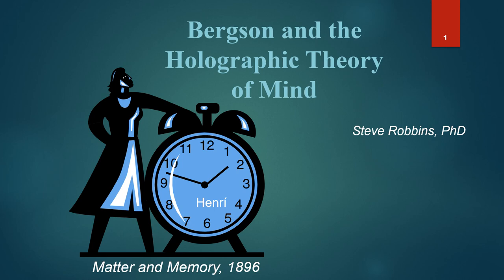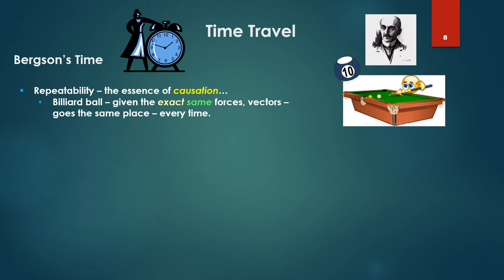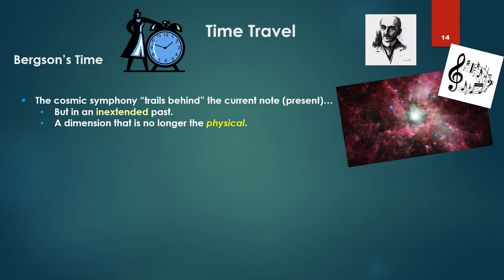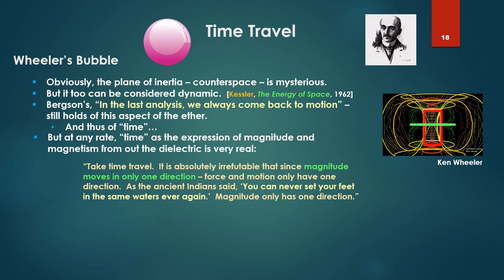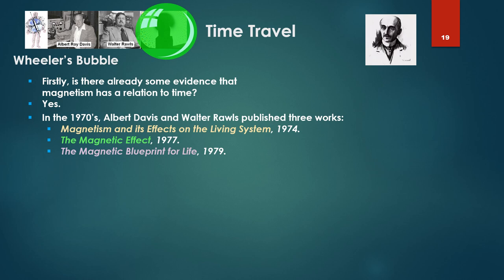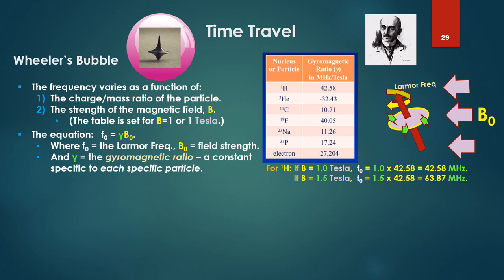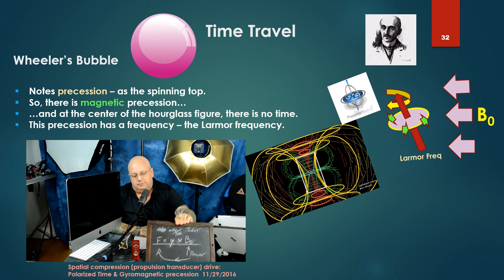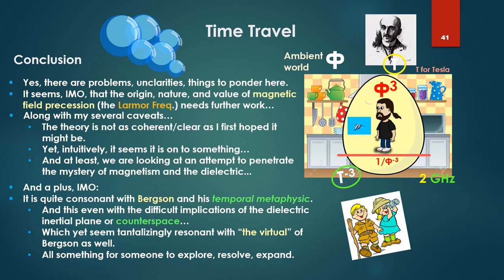Bergson's Holographic Theory - 32 - Time Travel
Part 32 Time Travel

*- Bergson's model of time re travel to the past

*- Examining Wheeler's theory re travel to the Future

*- The issue of the timeless dielectric inertial plane

Secrets of the cosmos: defining time by knowing what it actually is, is time travel possible?

Spatial compression (propulsion transducer) drive: Polarized Time & Gyromagnetic precession

VIDEO 19 Uncovering the Missing Secrets of Magnetism, BIOLOGICAL WONDERS OF POLARITY GROWTH!  July 5, 2014

VIDEO 1 Magnetic seed exposure experiment. Secret suppressed books. PHASE SHIFT discovery

VIDEO 2 Magnetic seed exposure experiment. Secret suppressed books. PHASE SHIFT discovery   May 6, 2015

Magnetism & the Plane of Inertia: Induction, Time, & the Quality which affects Quantity & Energy  10/27/2016

Wheeler on the divided line

Pythagoras, Plato, and the Golden Ratio. Lost secrets of supersymmetry
Rediscovery of Lost Pythagorean Sacred Geometry, Platos Divided Line & Pentagram Part 1